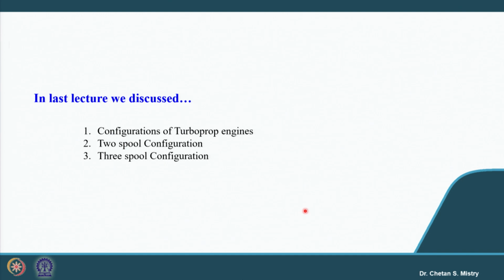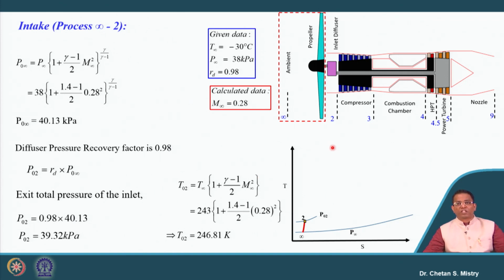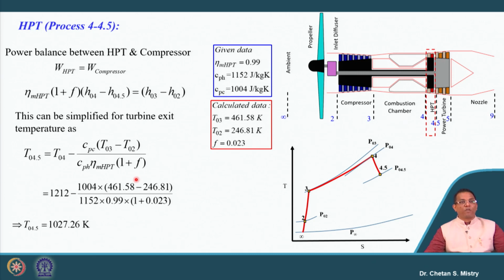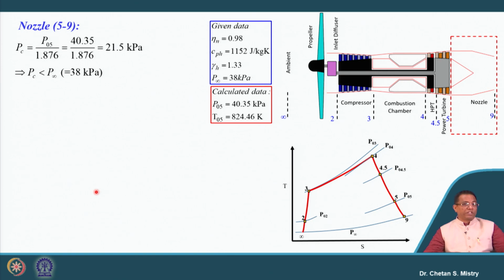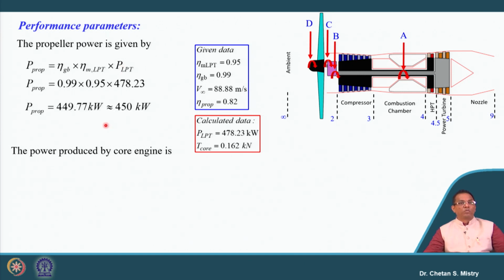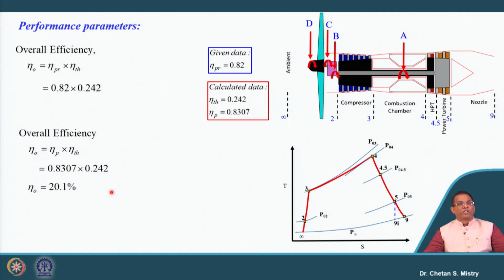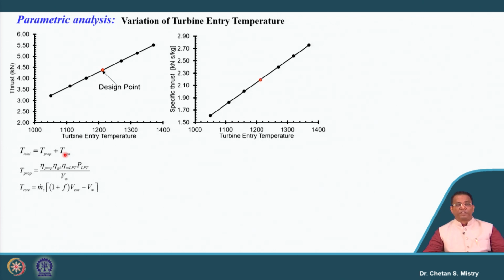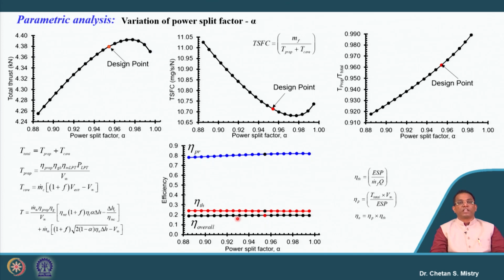Lecture 54 : Turboprop Engine (Contd.)